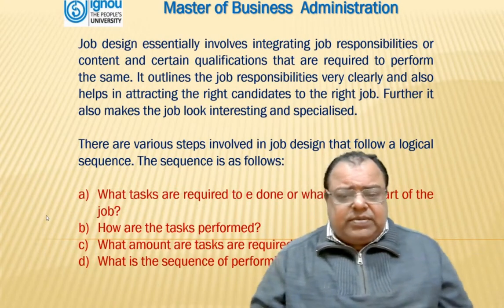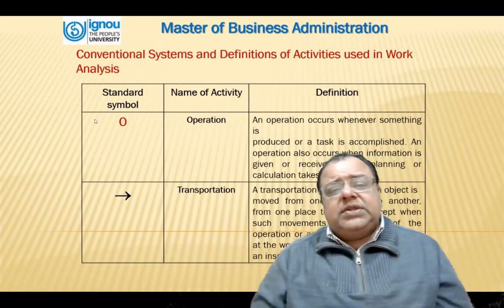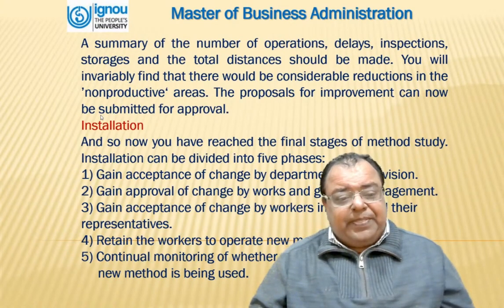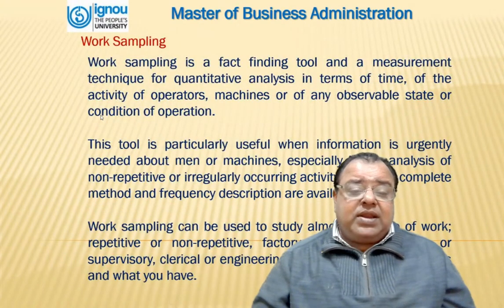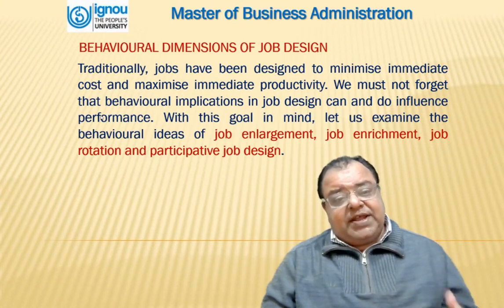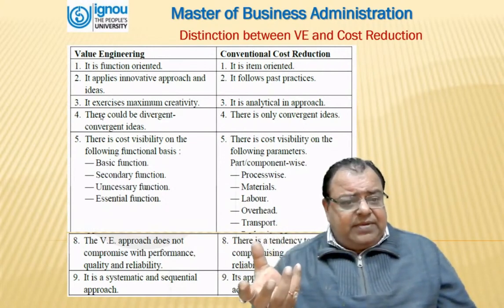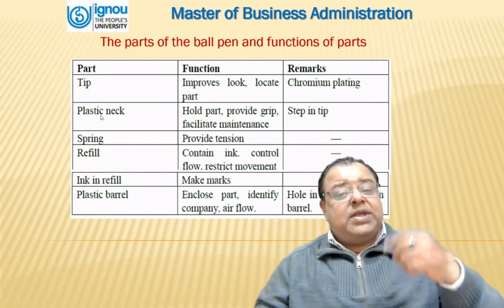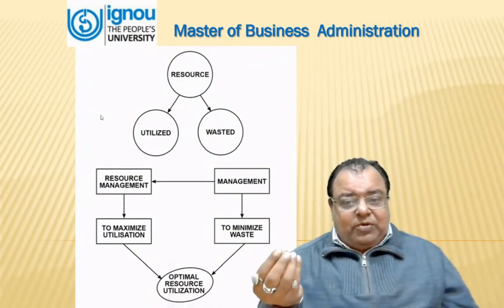MMPC009-Capacity Planning, Work and Job Design & Value Engineering(Block 3)